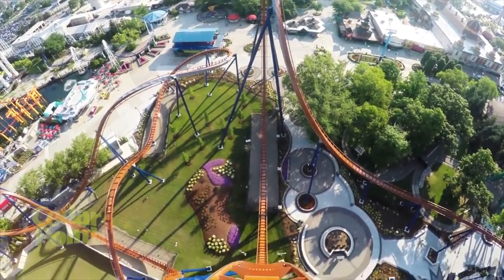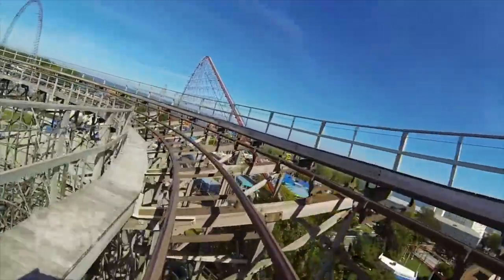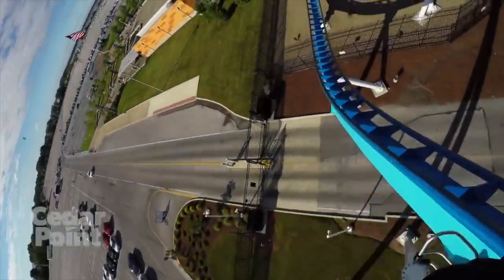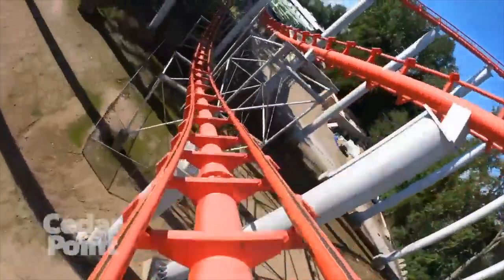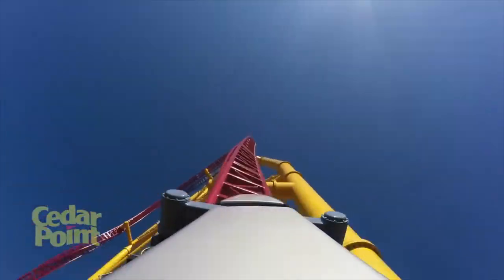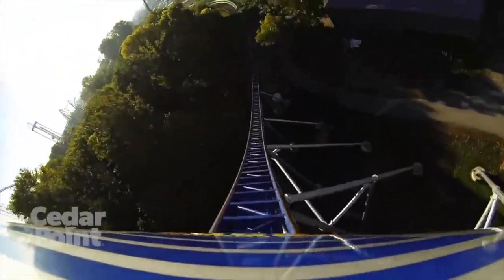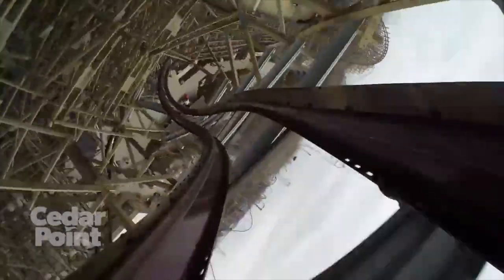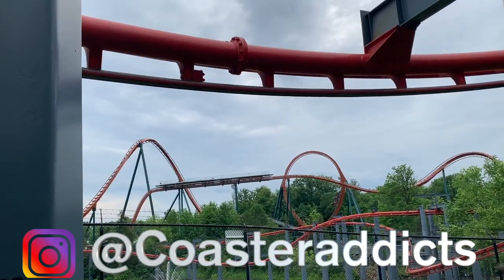Top 10 Most Anticipated Coasters at Cedar Point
If you didnt know, im headed to Cedar Point, the roller coaster capital of the world soon! Here are my top 10 most antipated roller coasters!

Feel free to use my footage! I love to see it! Just make sure to give credit and copy and paste this link in your description!

Gear :
Iphone XS
Canon 700D (T5i)
GoPro Hero +